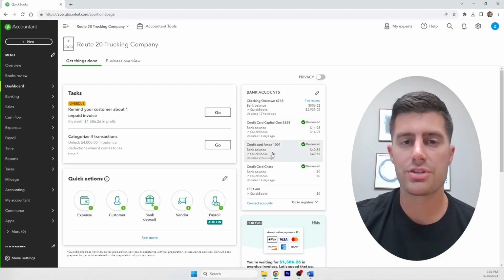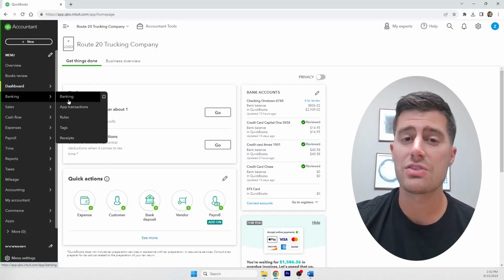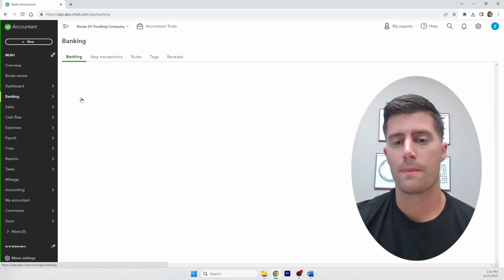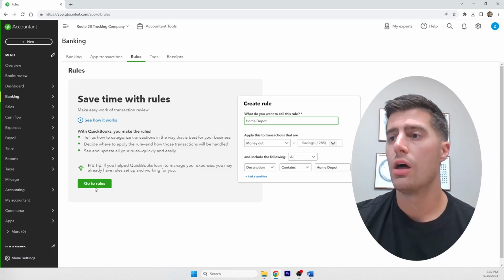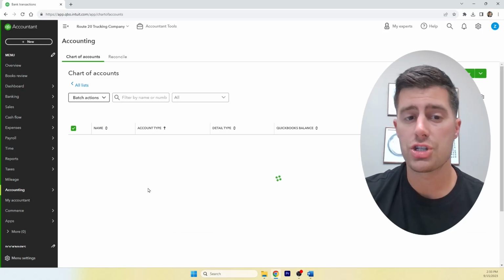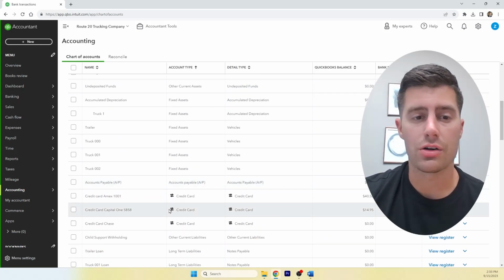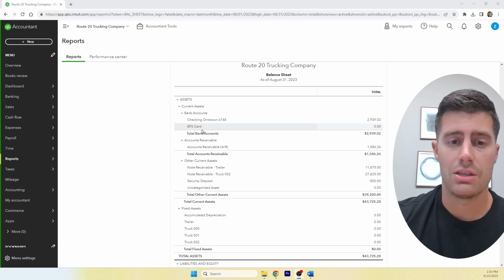*EARLY ACCESS* 🔑 QUICKBOOKS TUTORIAL - 🔥EVERYTHING YOU NEED TO KNOW ABOUT QUICKBOOKS ONLINE